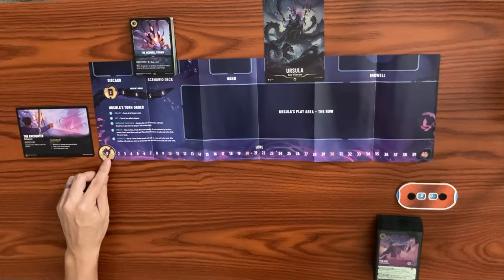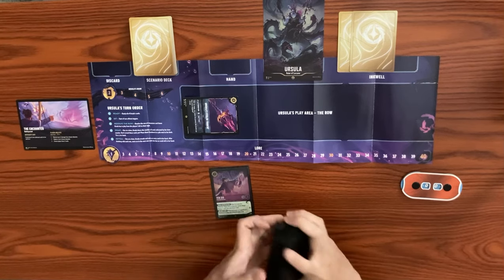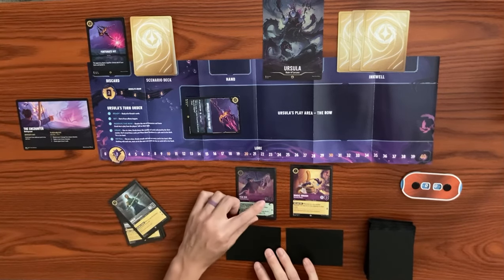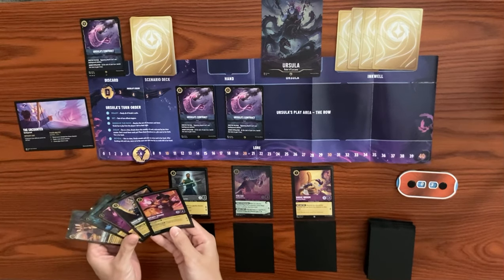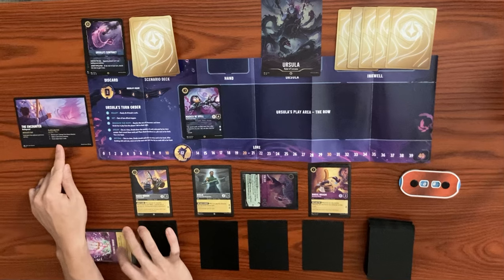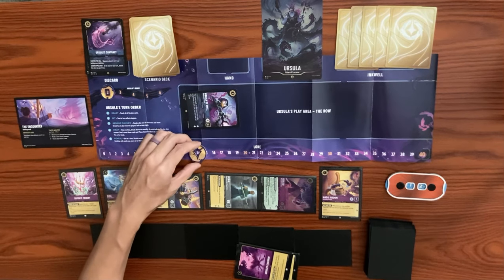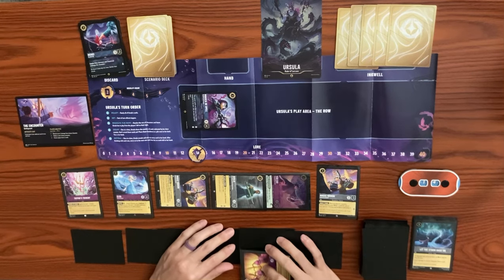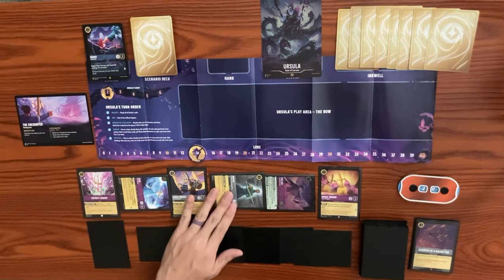LORCANA Illumineer's Quest Solo Playthrough - Easy Difficulty with Starter Deck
My first solo game of Lorcana! I'm using the preconstructed amethyst/steel starter deck that came with Disney Lorcana: Illumineer's Quest: Deep Trouble expansion.

Shoutouts to Stefani for bringing Lorcana on her birthday!